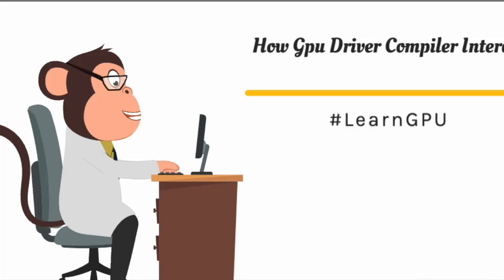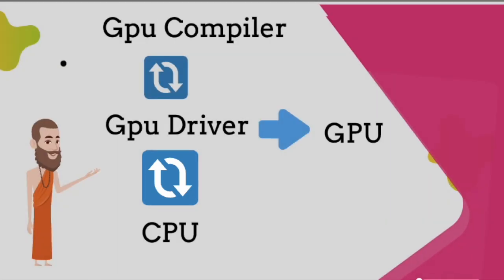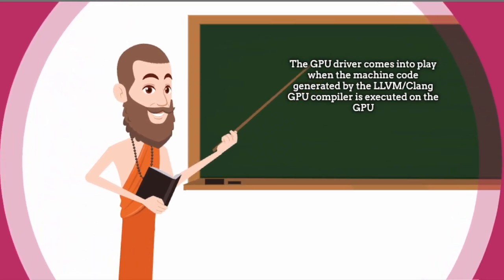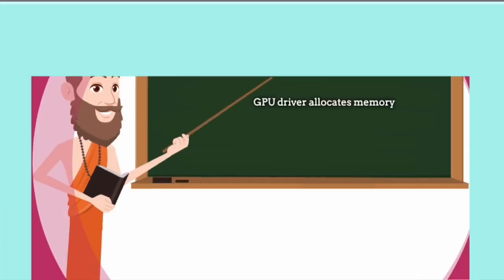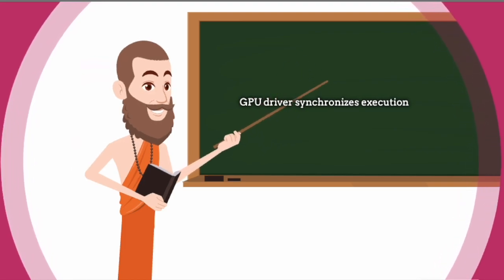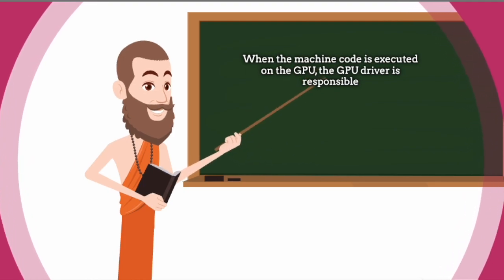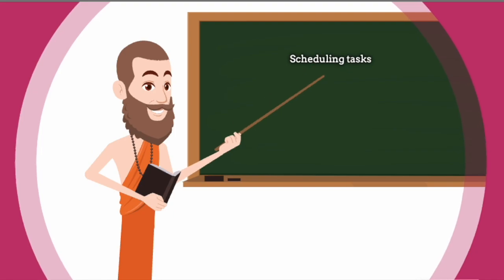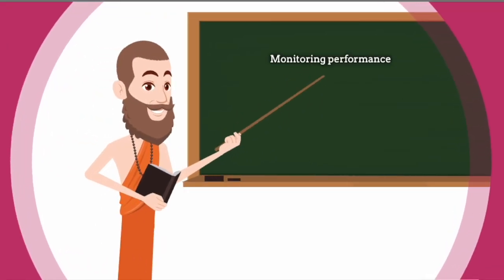Learn GPU for the Begineer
The compiler and GPU driver work together to execute programs on the GPU. The compiler generates machine code that is executed on the GPU, and the GPU driver provides the necessary infrastructure for executing the machine code and managing the interaction between the GPU and the rest of the system even with the CPU. The GPU driver and compiler interact to ensure that the execution of the program on the GPU is correct, efficient and optimized for performance.